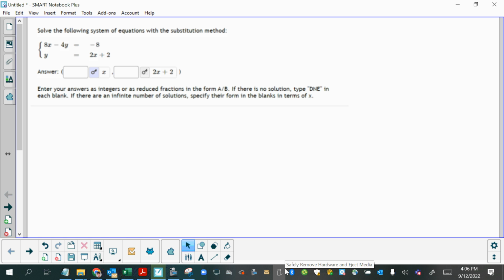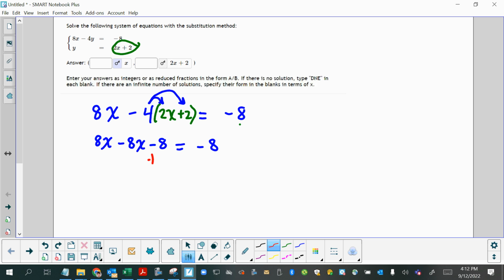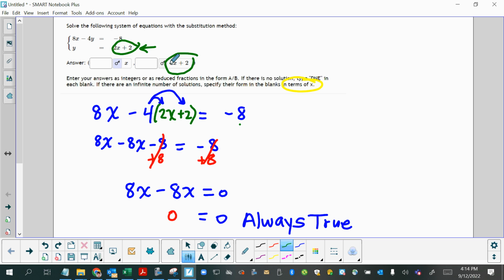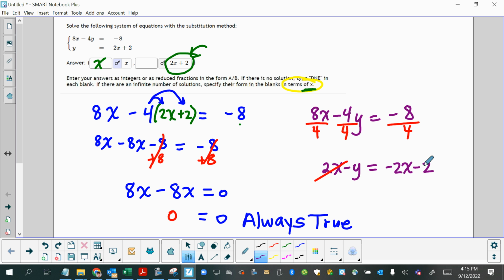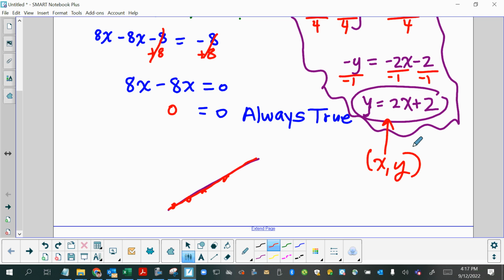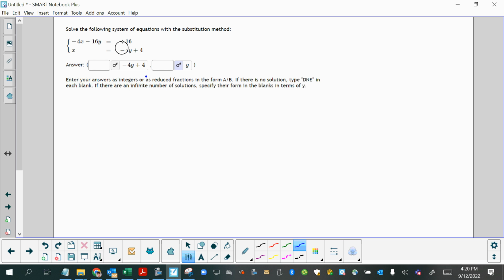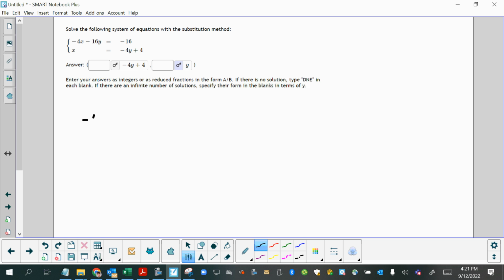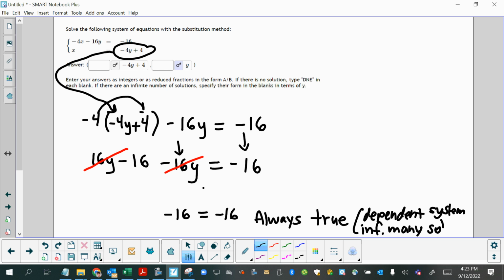MOM 05#16 Dependent System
Learn how to solve a consistent system of equations with a dependent solutions set in terms of one variable.